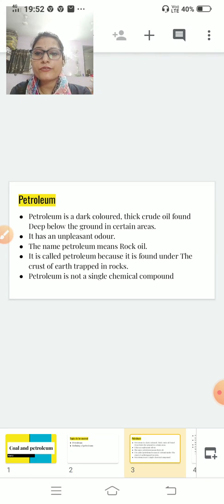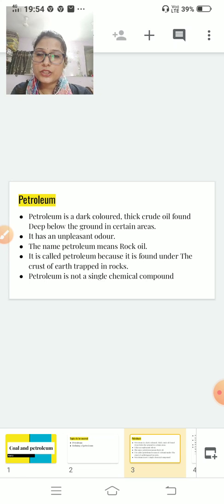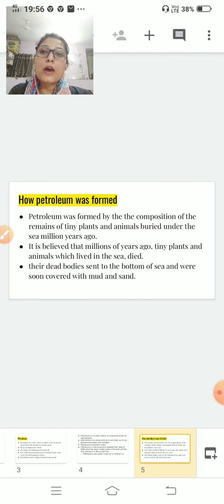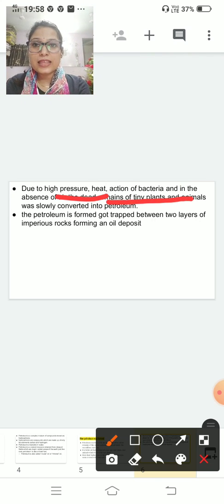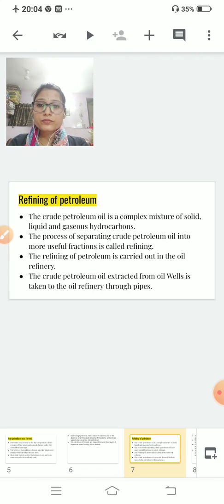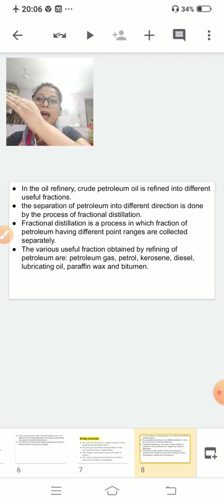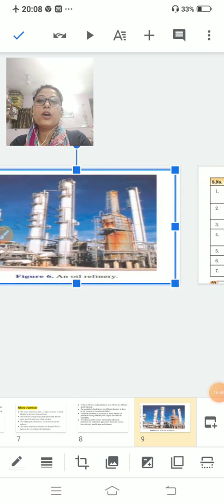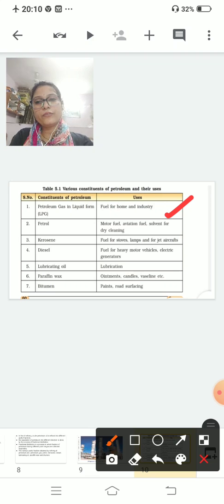Cl8_science_ch5_coalandpetroleum_pr2_180820